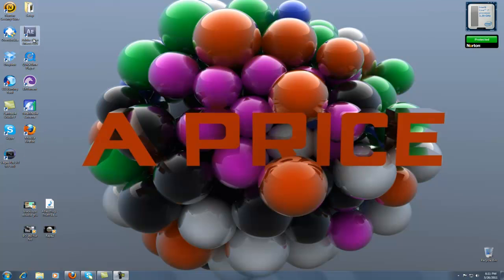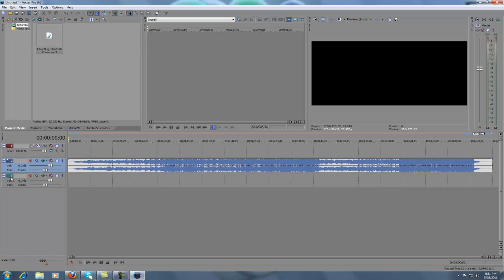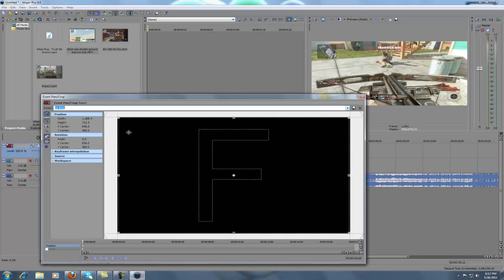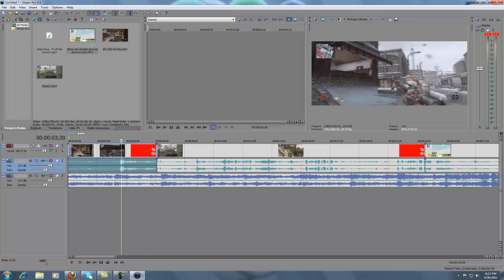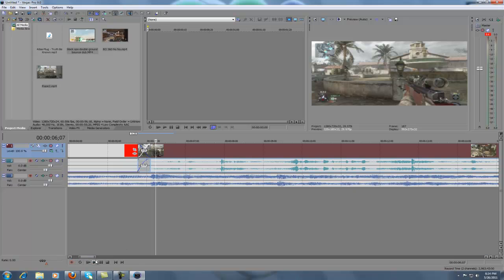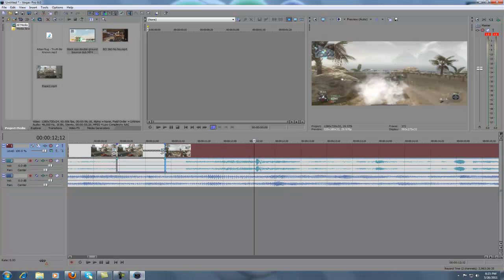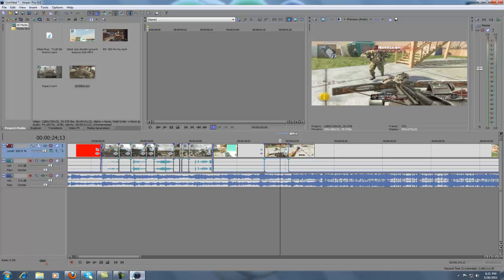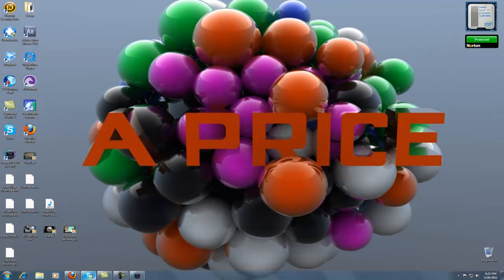IceMaN 8o4 || Sony Vegas Syncing Tutorial